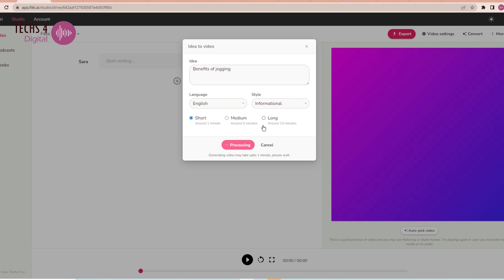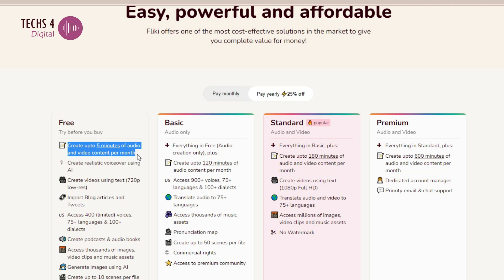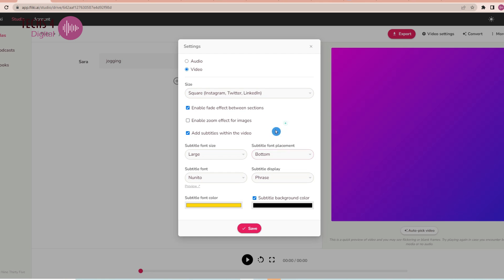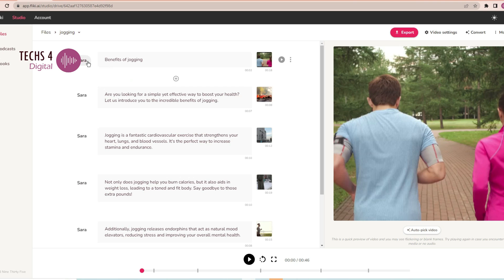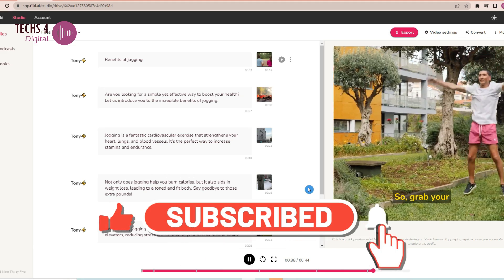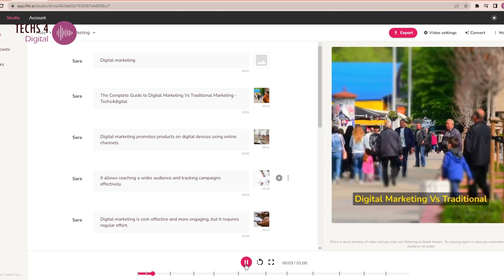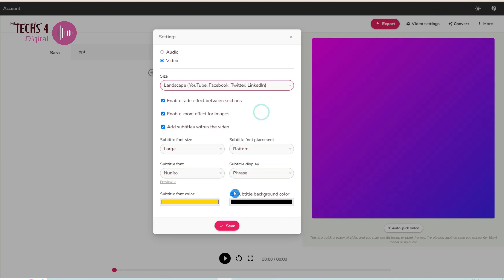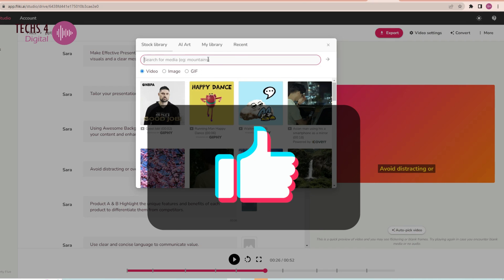Fliki AI Text to Video Generator | Videos from an Idea or a blog post or a PPT! Pictory alternative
Fliki AI Text to Video Generator - Create videos from just an Idea or a Title! Pictory AI alternative |Vidnami alternative

To view our complete tutorial on FLIKI AI TEXT to SPEECH watch

 Welcome to our Fliki AI tutorial where we'll show you how to turn your articles into engaging videos for YouTube. Fliki AI is a powerful tool that converts your text to video, making it easy to create high-quality videos in just a few minutes. In this tutorial, we'll cover everything you need to know about using Fliki AI to make YouTube videos, from creating an account to publishing your video.

Video Content:
00:00 Intro
00:52 Convert Idea to Video
03:00 How to convert an article to video
03:56 Convert a tweet into a video
04:08 Convert a PPT to video

In this tutorial, we'll cover the following key points:

►What is Fliki AI
►how to use fliki ai
►fliki ai tutorial
►text to video AI
►fliki demo
►article to video converter
►Getting started with Fliki AI and creating your first video
►Overview of the Fliki AI interface and tools available
►how to turn articles into videos
►fliki text to video
► convert idea to video
Pictory alternative
Pictory AI alternative
Vidnami alternatives
best Vidnami alternative

If you want to try other text to  speech software, try these  :
1) FLIKI - Text to speech
2) SPEECHELO - Text to speech.